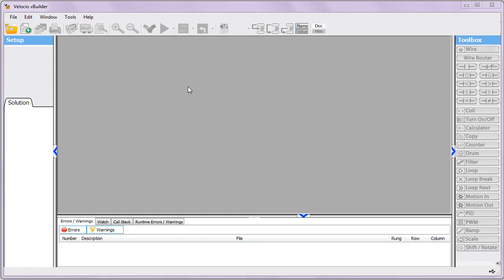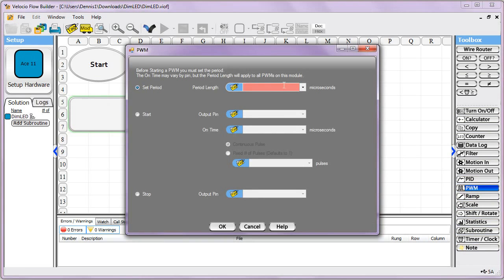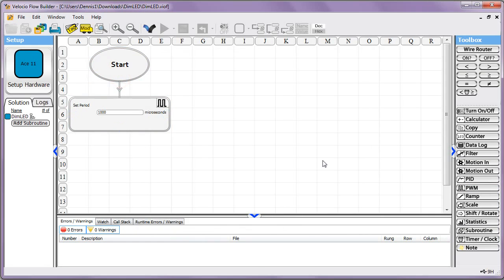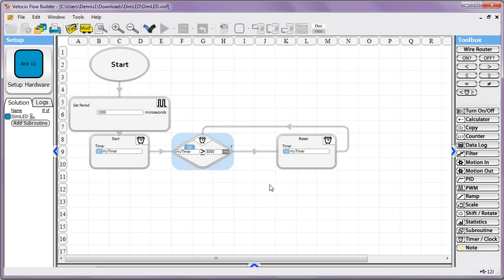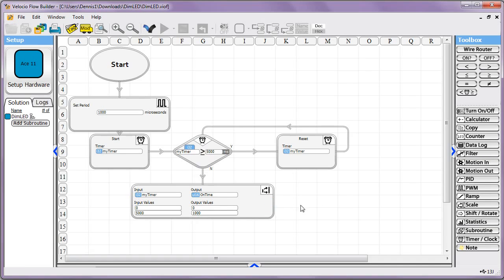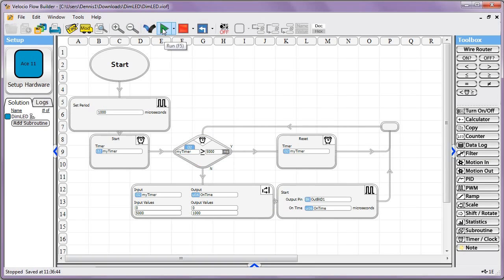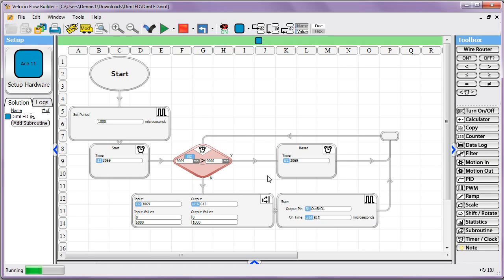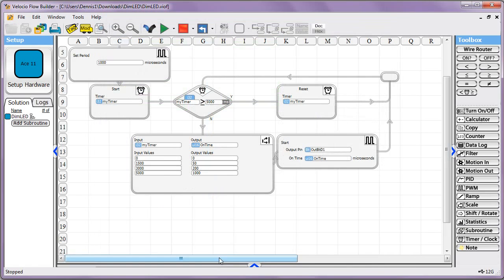PWM to control LED Brightness